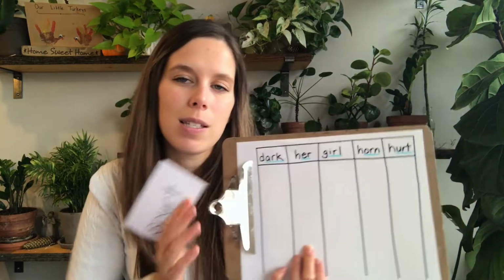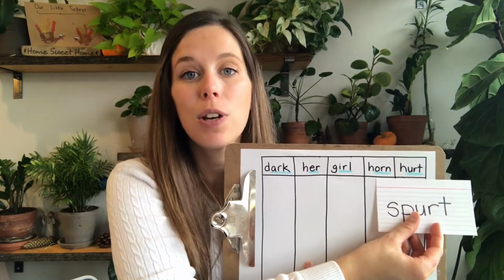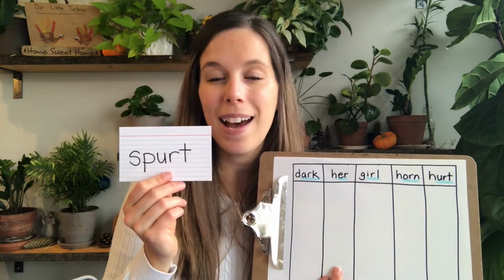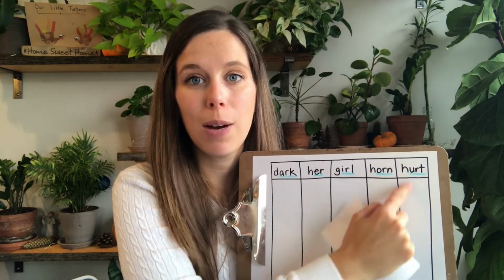My Favourite Word Sorting Game - What I Teach During My Wednesday Phonics Lesson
In today's video I talk all about my FAVOURITE phonics game to play and teach my students (on Wednesdays) called The Word Is Right. It's an adaptation from the resource Month by Month Phonics by Patricia Cunningham.

If you'd like to see how I teach my phonics lesson on Monday (Word Wall Words) you can see it

Also, if you want my FREE ELA schedule, you can visit my